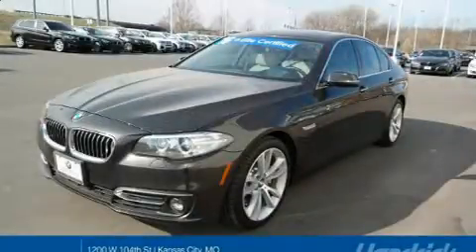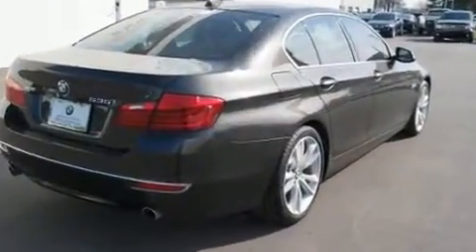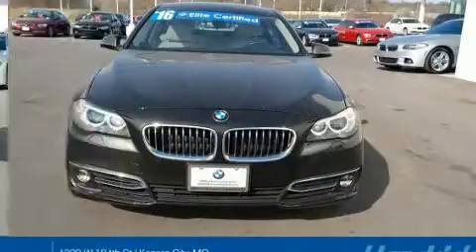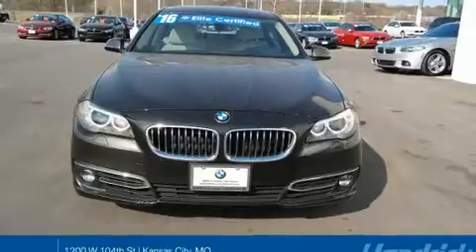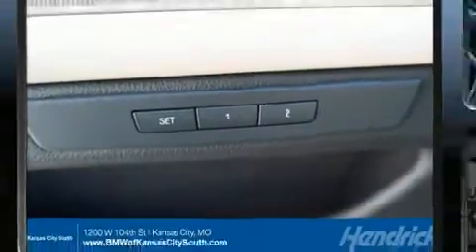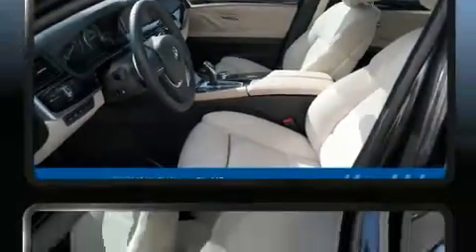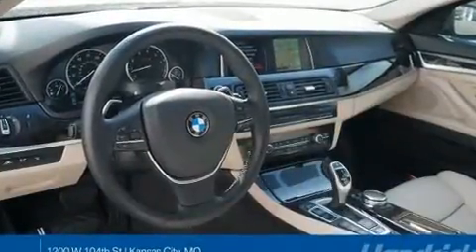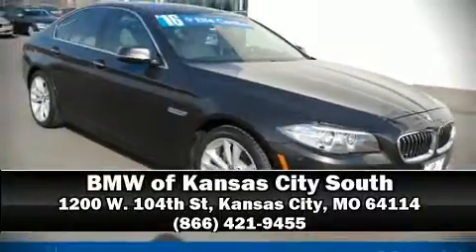2016 BMW 5 Series 535i xDrive in Kansas City, MO 64114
1200 W. 104th St

Sensibility and practicality define the 2016 BMW 535i. With less than 10,000 miles on the odometer, this 4 door sedan prioritizes comfort, safety and convenience. It features an automatic transmission, all-wheel drive, and a 3 liter 6 cylinder engine. The engine breathes better thanks to a turbocharger, improving both performance and economy. Top features include rain sensing wipers, power trunk closing assist, power front seats, a leather steering wheel, a built-in garage door transmitter, a blind spot monitoring system, high intensity discharge headlights, and the power moon roof opens up the cabin to the natural environment. Rear passengers enjoy the seat heating functionality, keeping them warm during the winter months. The unique heads-up display projects vehicle information onto the windshield, including speed, gear selection and engine speed. Drivers benefit by not having to take their eyes off the road. With side curtain airbags supplementing the rest of the safety network, you can be assured that you and your passengers will experience top-tier protection. We'd also be happy to help you arrange financing for your vehicle. Come on in and take a test drive!